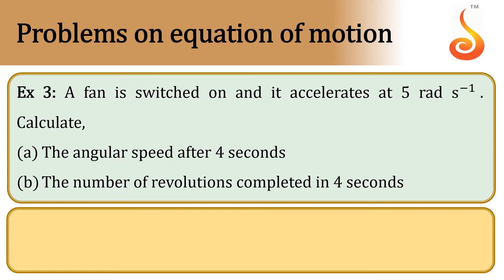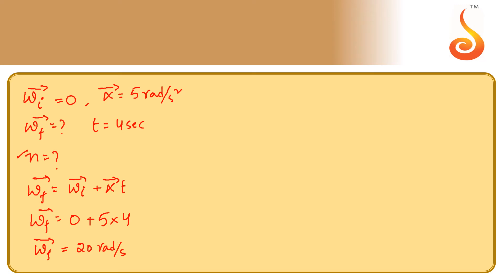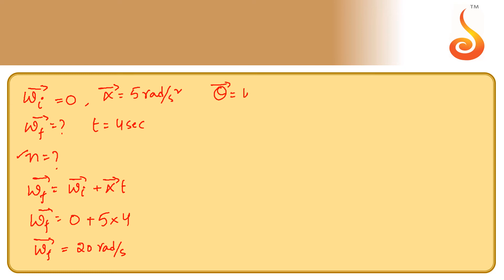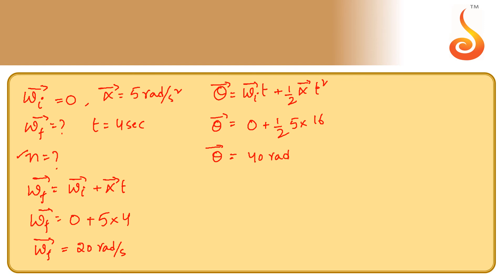PU 1 | Physics | Motion In Plane | Lecture 04 | Slide 24 | EX 3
Welcome to Concept Videos for PU 1! This slide will explain Example 3 of Motion In Plane. We are sure you will have an effective learning experience.